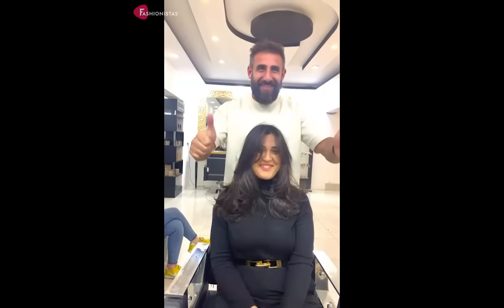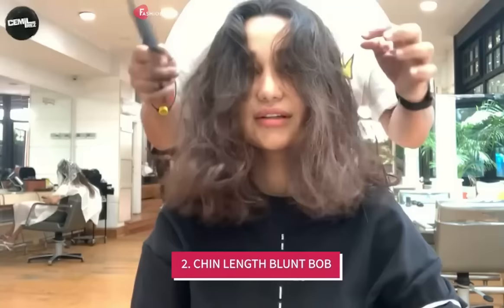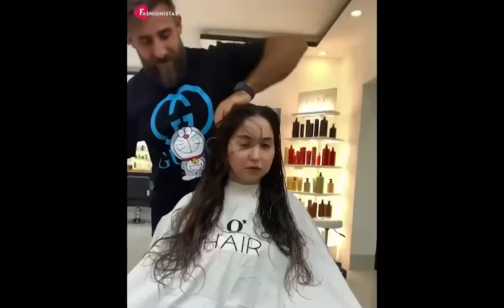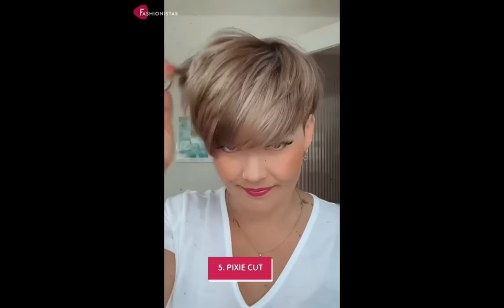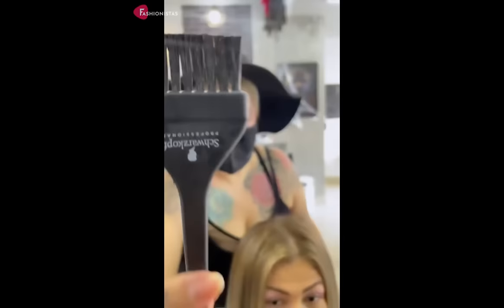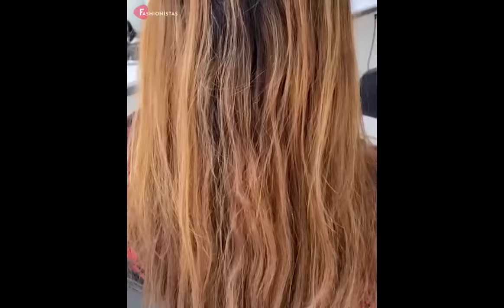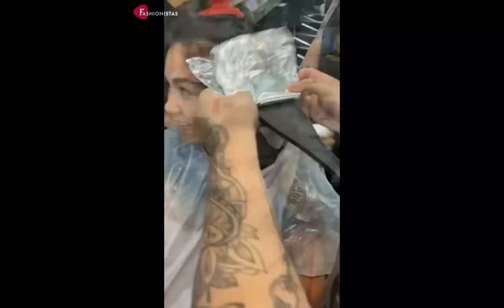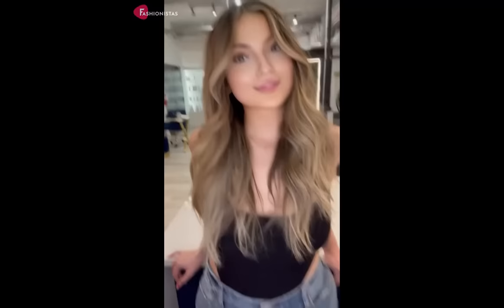10 Amazing Haircuts for Round Faces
Are you tired of endlessly scrolling through Pinterest and Instagram trying to find the perfect haircut for your round face? Look no further! In this video, we've got you covered with 10 hairstyles that are perfect for round faces. When it comes to haircuts for round faces, the goal is to create a sense of length and angles to balance out the shape.